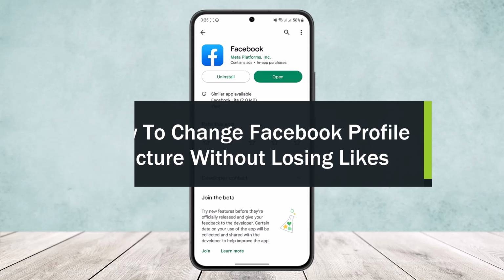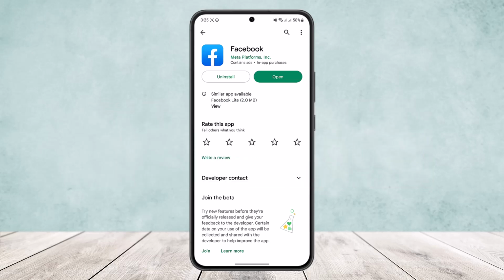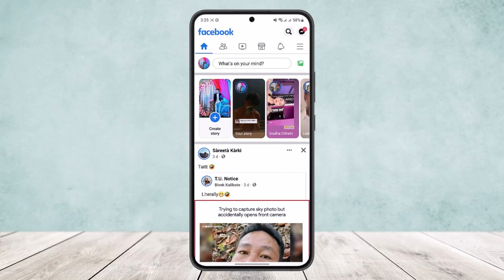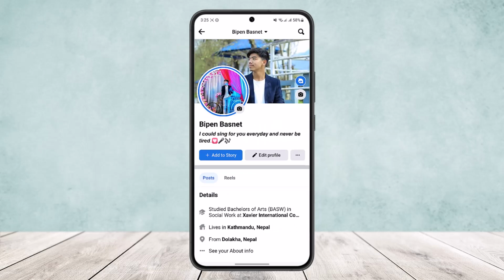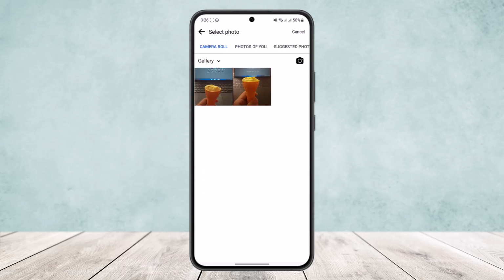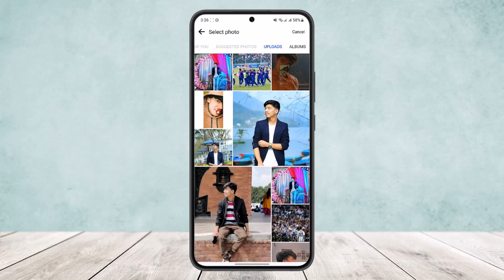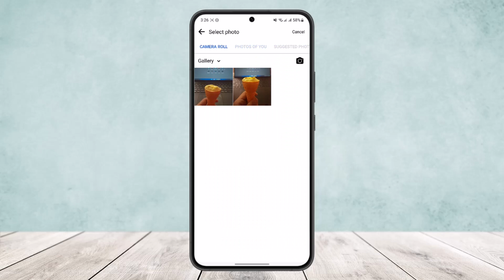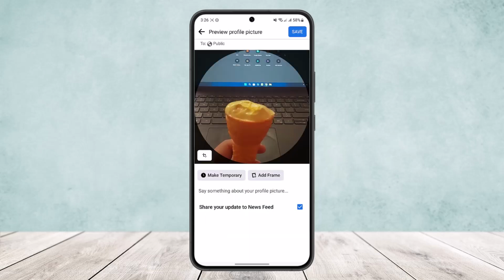How To Change Facebook Profile Picture Without Losing Likes !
In this tutorial video, I will simply show you how to change Facebook profile picture without losing likes. So just make sure to watch this video till the end.

~ Video Chapters:
0:00 Introduction
0:10 Change profile Picture
1:01 Overview & Conclusion
1:27 Outro